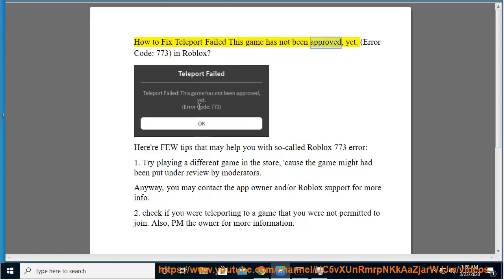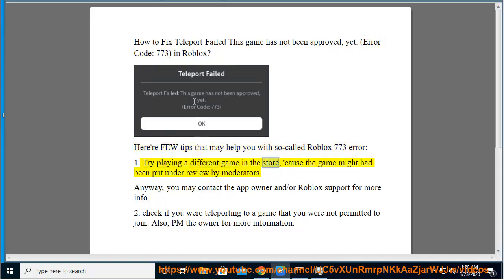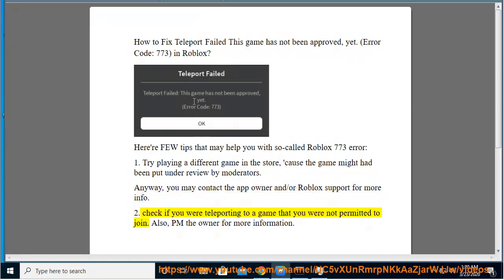Fix Teleport Failed This game has not been approved, yet. (Error Code: 773) in Roblox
Here's how to Fix Teleport Failed This game has not been approved, yet. (Error Code: 773) in Roblox. Learn more?

Fix Teleport failed, the server is no longer available. (Error Code: 771) in Roblox
Fix Game's root place is not active. (Error Code: 770) in Roblox
Fix Discord Stops Working in Game on Windows 10